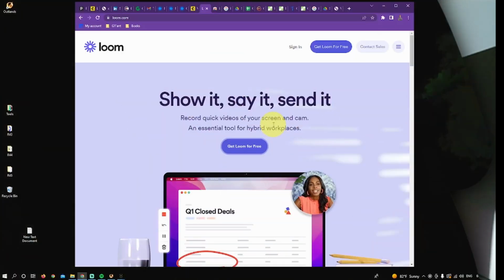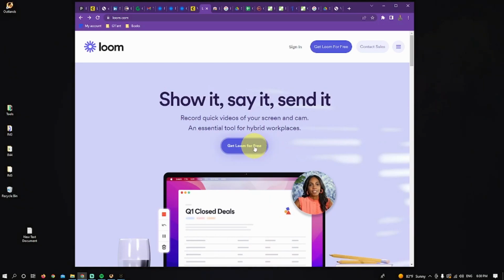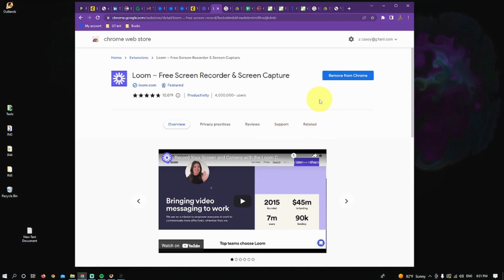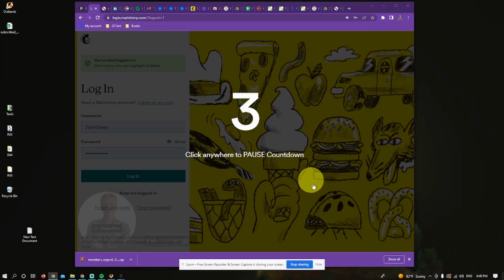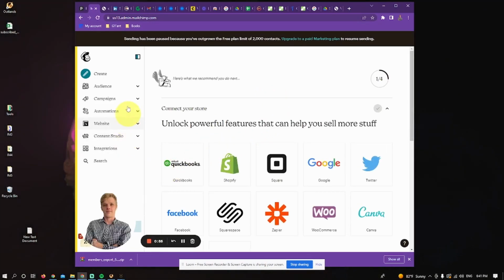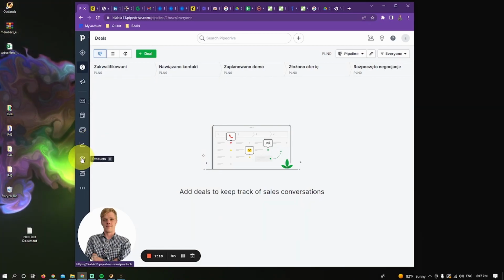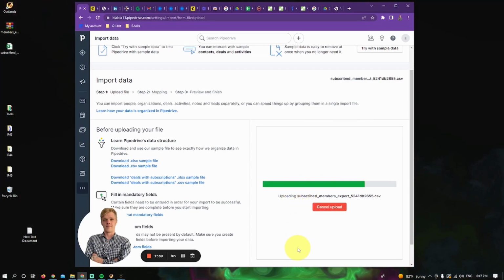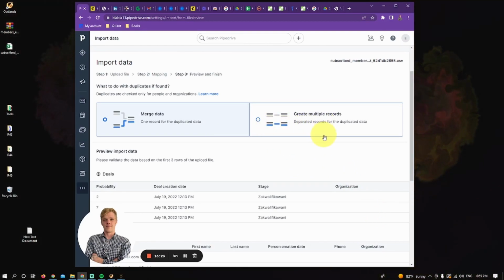Process Recording for Future Automation: Simplify Your Business with G1ANT RPA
🎥 Process Recording Example for Future Automation - Simplify Your Business with G1ANT RPA 🤖

Do you want to enhance the quality and efficiency of your business operations through automation? With G1ANT RPA, it’s easier than ever!

All you need to do is record and describe your process, and we’ll handle the rest. In this video, we show you how simple it is to record a business process for future automation.

🔍 What You’ll Learn:

How to Record a Process for Automation:
Watch how to capture your process steps in detail, making it easy for G1ANT to automate repetitive tasks.

Why Recording a Process is the Key to Automation:
By accurately describing your workflows, G1ANT can create robots that will replicate the process and free you from manual tasks.

Benefits of Automating Business Processes:
Learn how automating routine tasks can improve your business’s efficiency, accuracy, and overall performance—saving you time and money!

💼 Why Use G1ANT RPA?

Simple Process Recording: No complex setup is required—just record what you do, and our team will create an automation solution for you.
Improve Efficiency: By automating repetitive tasks, you can focus on more important work.
User-Friendly: G1ANT makes it easy to automate your processes, even if you’re new to RPA.

🚀 Ready to Automate Your Business Processes?

Business owners and managers looking to improve workflow efficiency.
IT teams and developers interested in learning about process recording for automation.

Anyone who wants to automate repetitive tasks and improve their operations.

🚀 Let’s automate your business processes with G1ANT today! 🚀